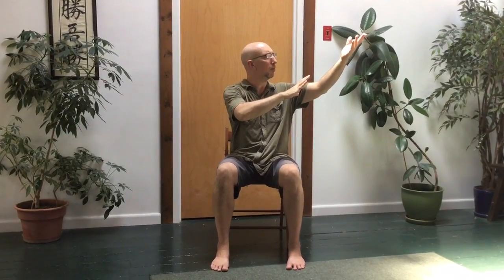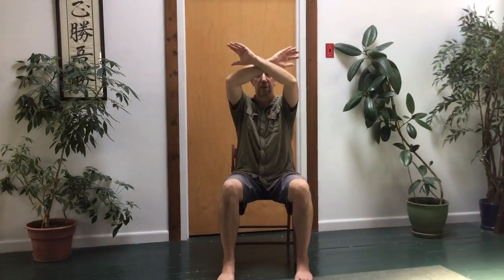Seated Tai Chi Series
A brief series of seated Tai Chi postures based on the Yang family movements